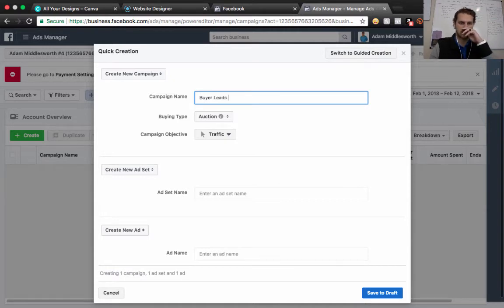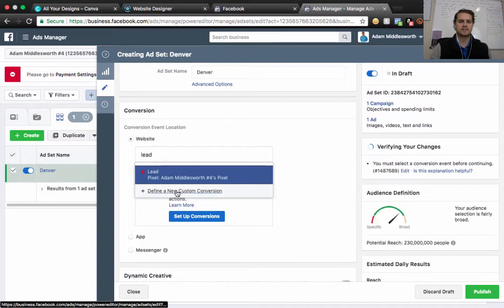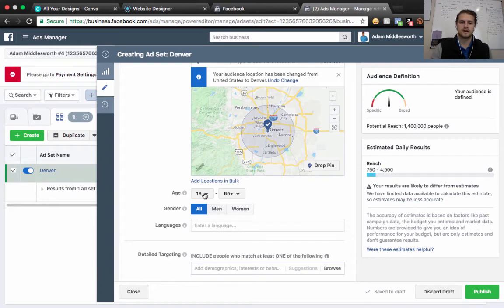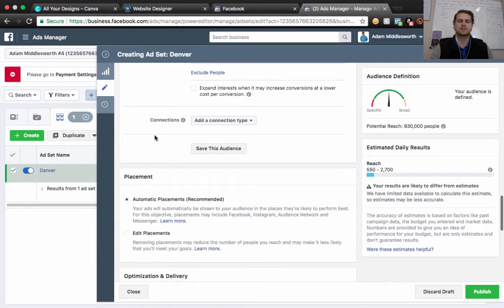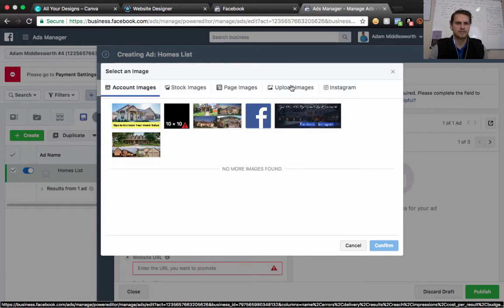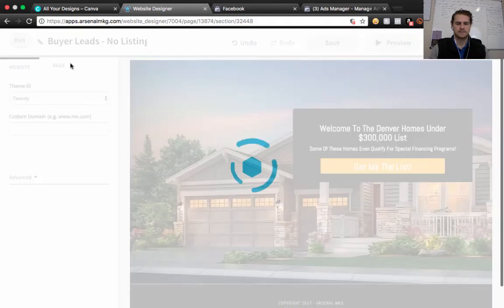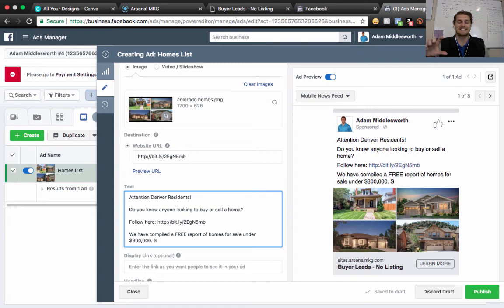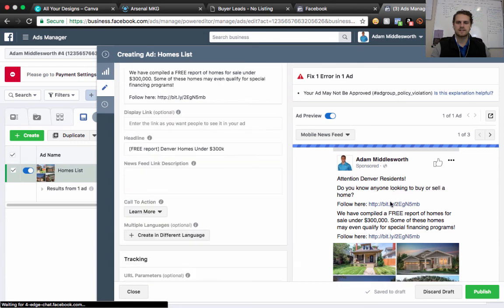How To Generate Buyer Leads With NO Listing Using Facebook Ads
Buyer Leads Mastery (mini course)